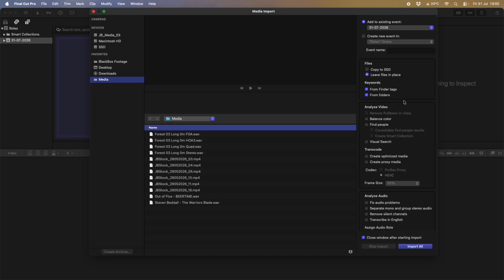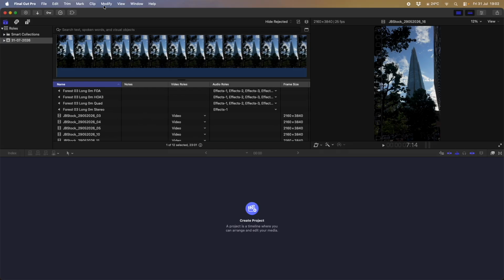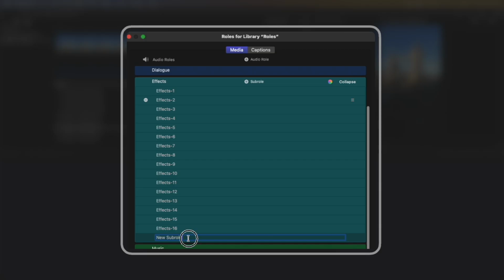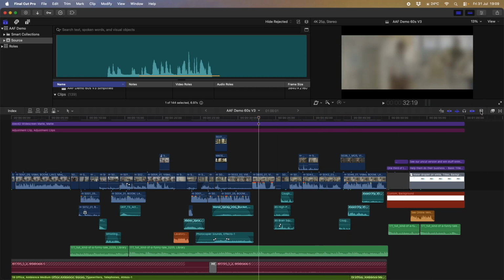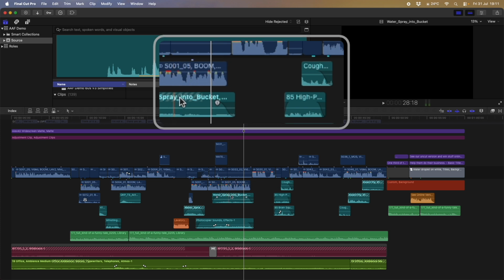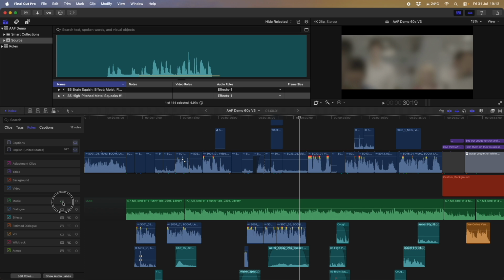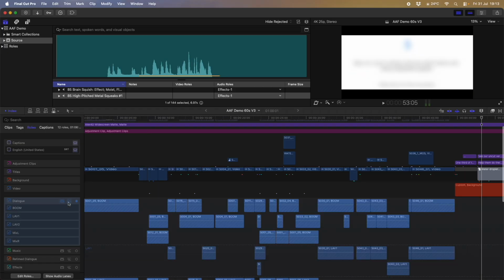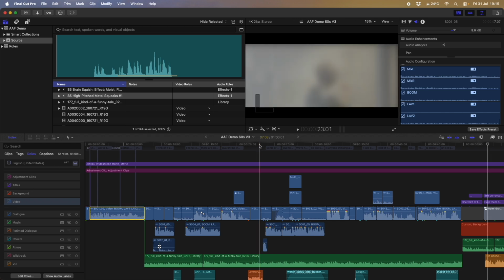Final Cut Pro Roles Explained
Roles are one of the most powerful features in Final Cut Pro, yet they're also one of the least understood.

In this guide, I explain what Roles are, how they work, how to create custom roles and subroles, and why they're essential for organising complex projects, mixing audio and exporting professionally.

You'll learn:

• What Roles are and why they matter
• Assigning audio and video roles
• Creating custom roles and subroles
• Colour coding and organising media
• Viewing Roles in the Timeline Index
• Working with audio lanes
• Managing multichannel audio
• Using Roles for professional post-production workflows

Whether you're just discovering Roles or want to understand how professionals use them, this guide will help you unlock one of Final Cut Pro's most powerful features.

Developed from over 30 years working in television and post-production, these are practical workflows used on real productions.

CHAPTERS

00:00 Introduction
00:04 What Are Roles?
00:12 Importing Media with Automatic Roles
00:50 Assigning Audio & Video Roles
01:41 Creating Custom Roles
02:21 Creating Subroles
03:25 Why Roles Matter
03:57 Roles in a Real Project
04:28 Timeline Appearance Options
05:00 Working with Audio Subroles
05:46 The Timeline Index
06:29 Reordering Audio Roles
06:46 Using Focus Mode
07:07 Show Audio Lanes
08:15 Viewing Dialogue Subroles
08:55 Managing Multichannel Audio
10:17 Why Roles Are So Powerful
10:40 Wrap Up

Thanks!